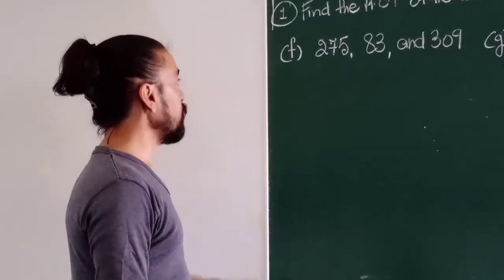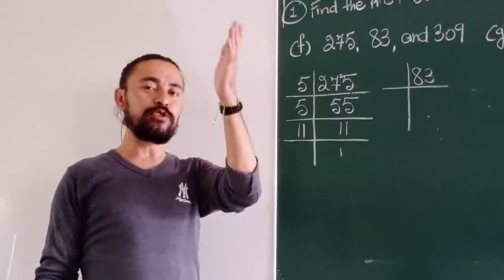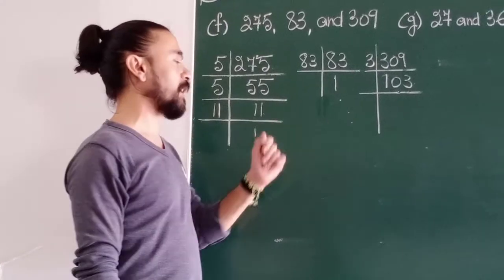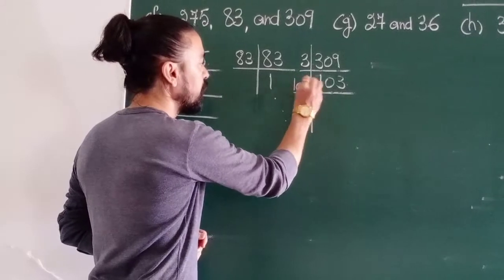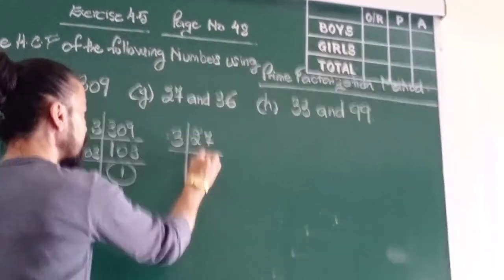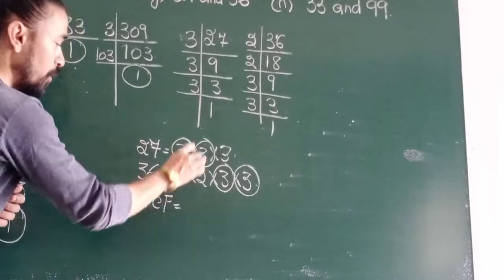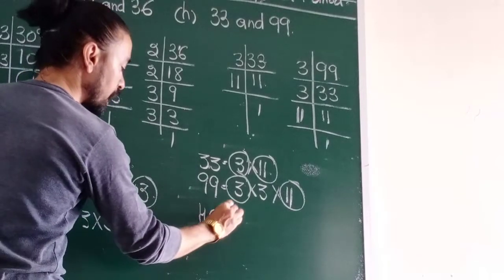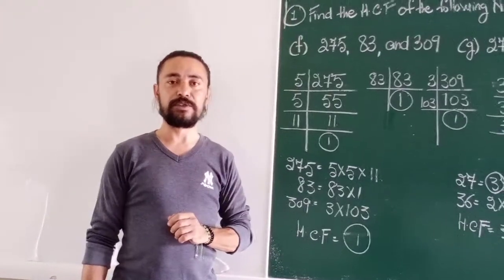Exercise 4.5 Sum No. 1 Part (f) (g) & (h)